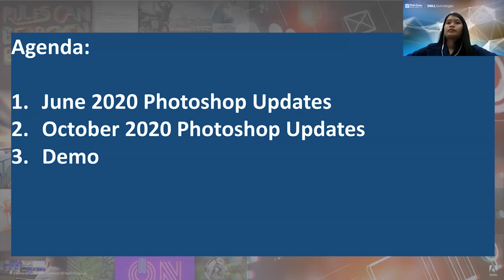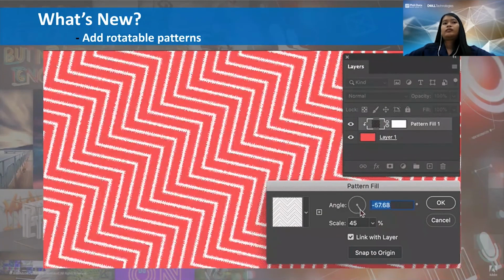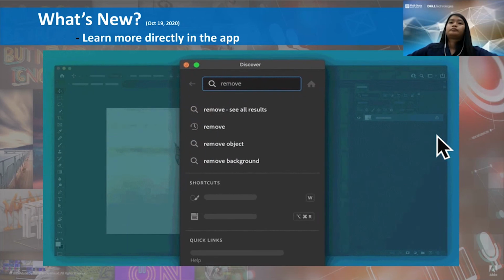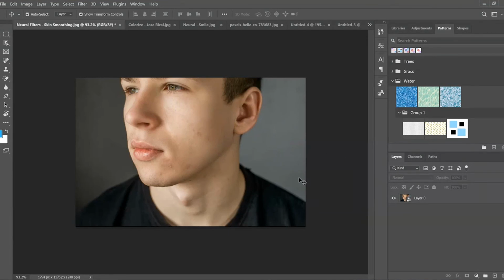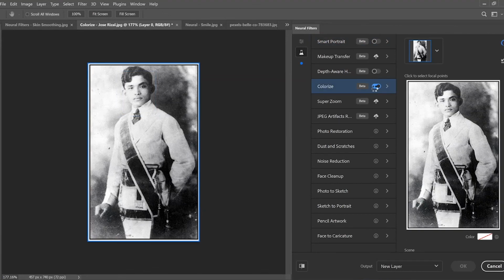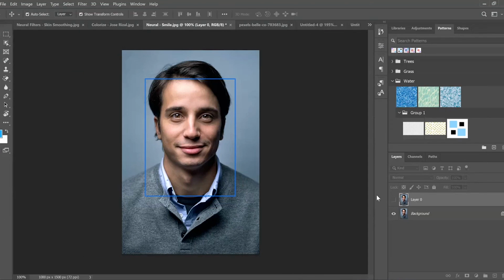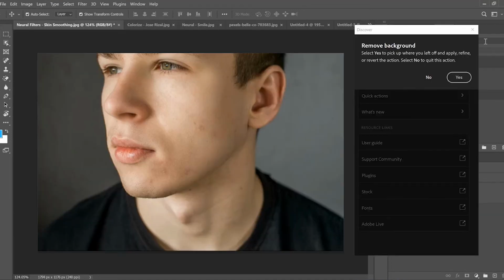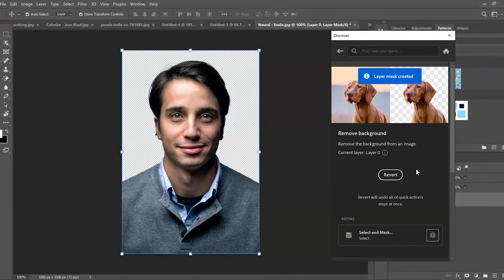Adobe Photoshop Product Updates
Phil-Data is one of the top Corporate IT Solution Providers of Cloud Security Digital Workplace Networking & DataCenter Solutions from Aruba, Cisco, Dell Technologies, HP, HPE, Microsoft, VMware, Symantec, Fortinet, Forcepoint, Epson, Avaya, APC.

To know more about the solutions Phil-Data offers, visit Our Solutions